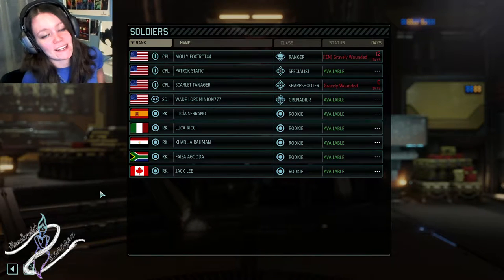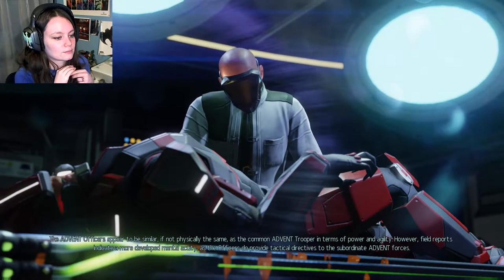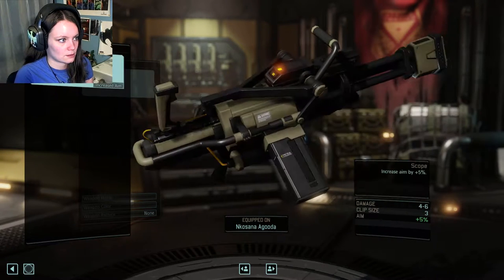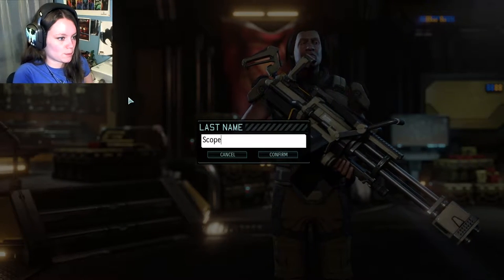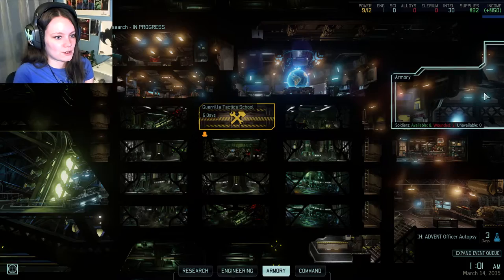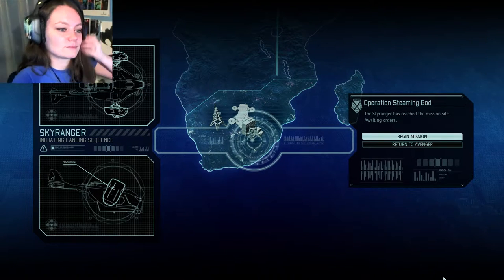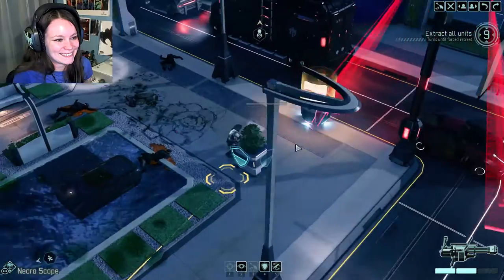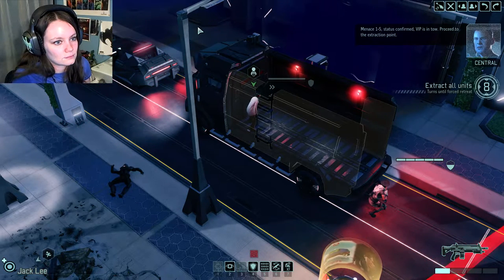XCOM 2 | 04 | Wade Blows EVERYTHING UP!